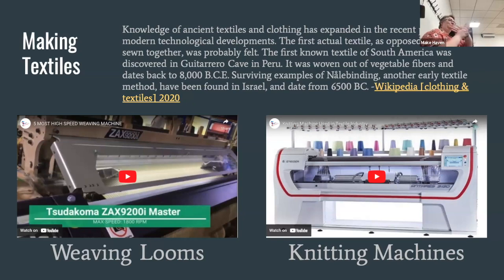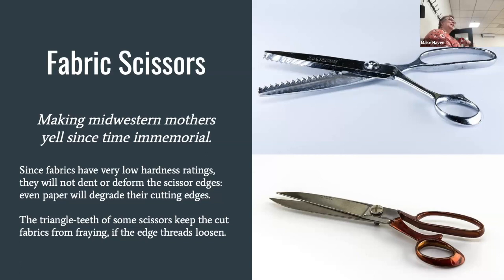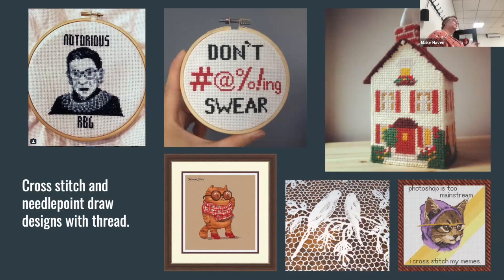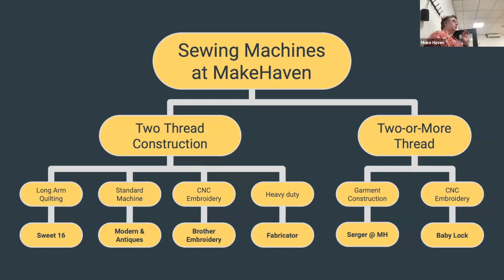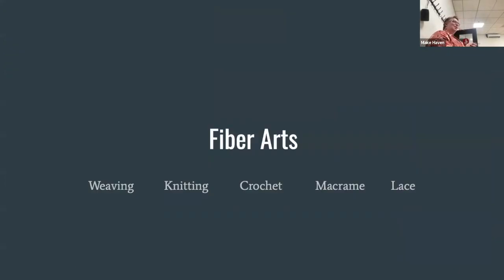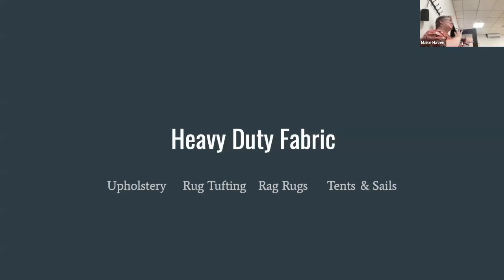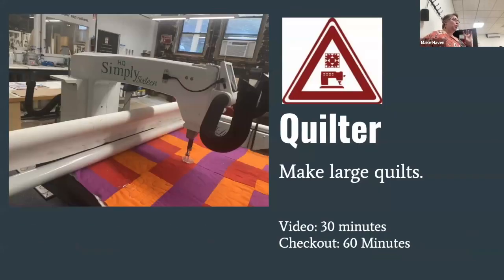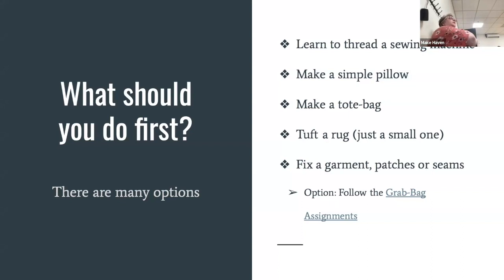Cohort 4: Week 5 - Textiles & Sewing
Foundations of Fabrication